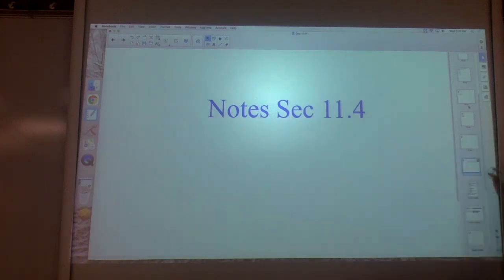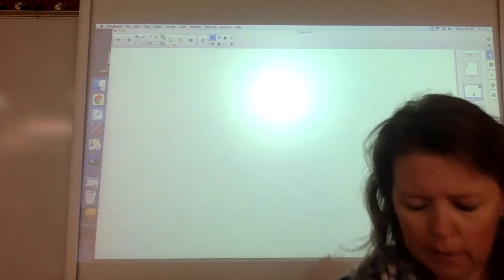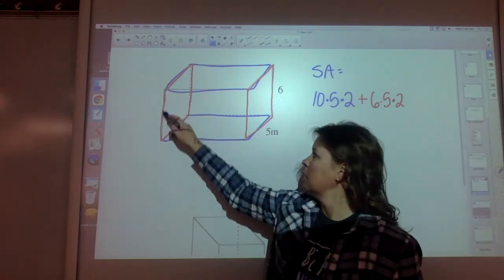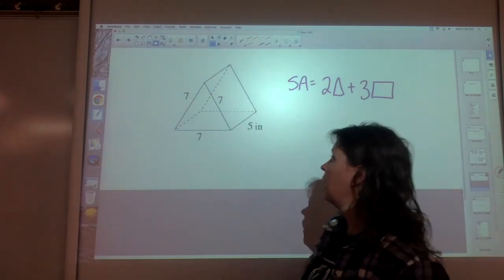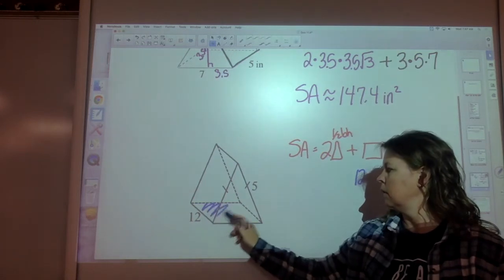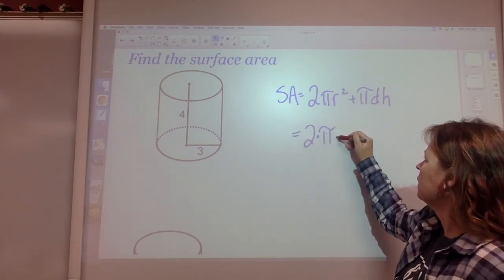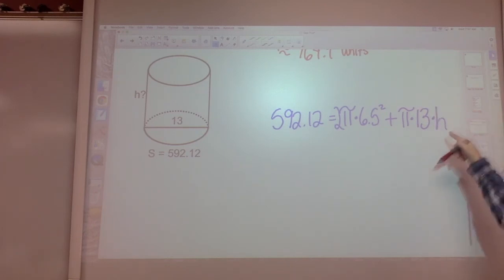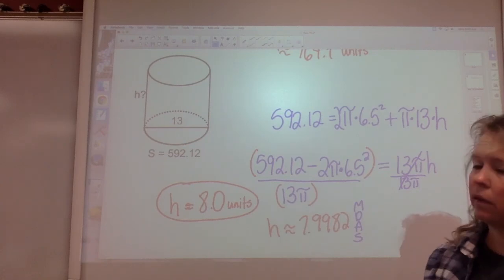Geometry sec 11.4